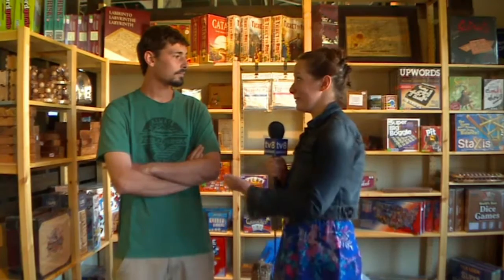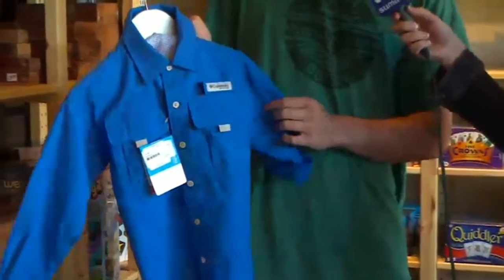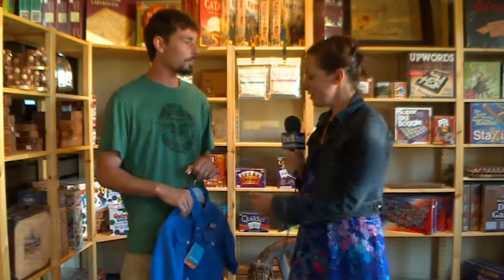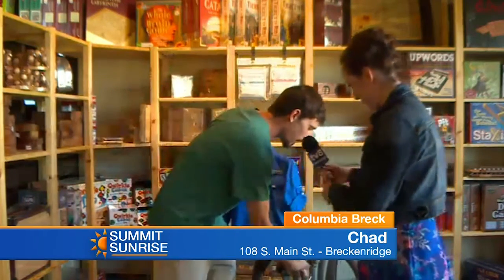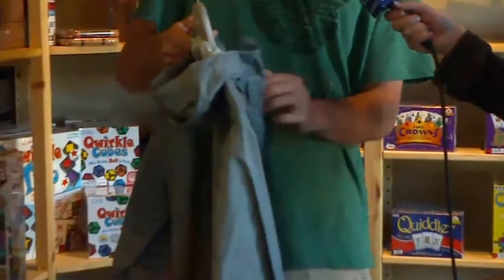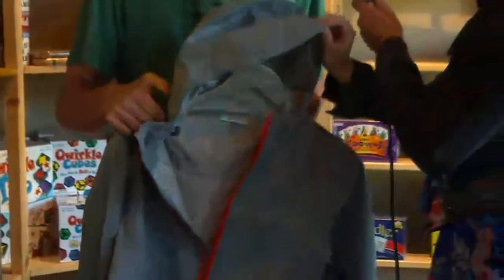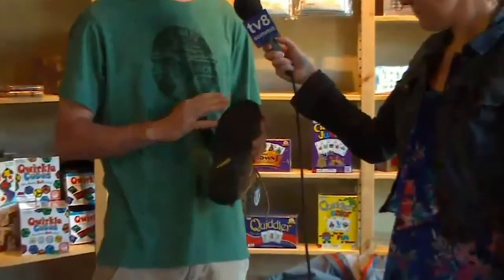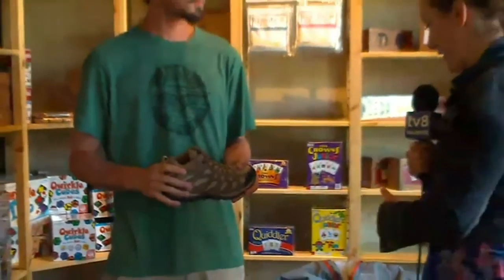SS 6 24 16 Columbia